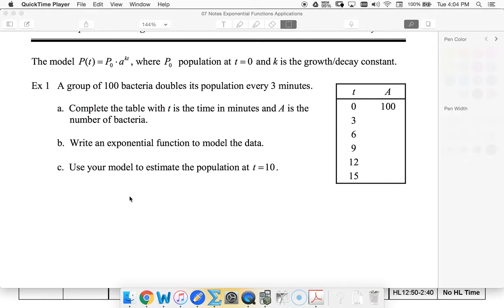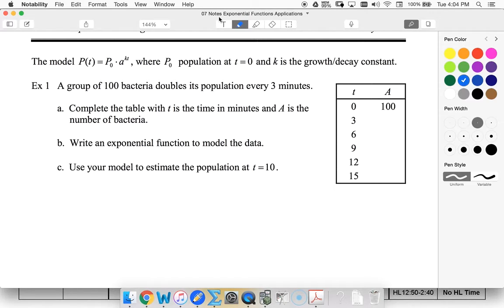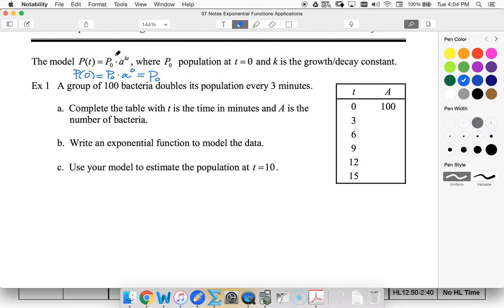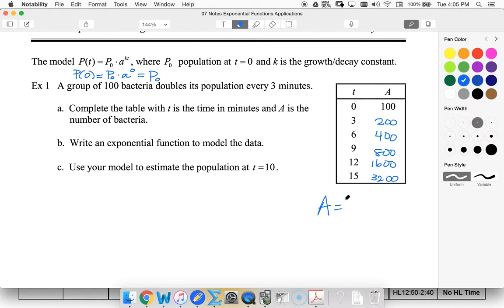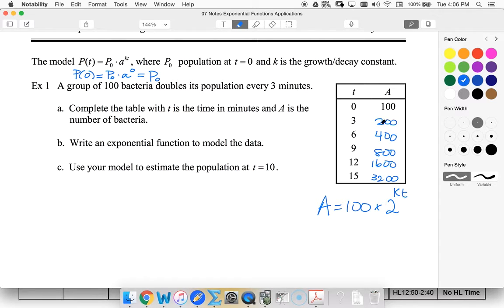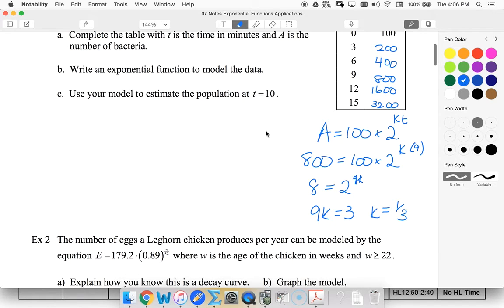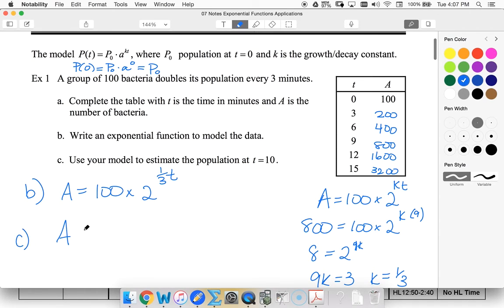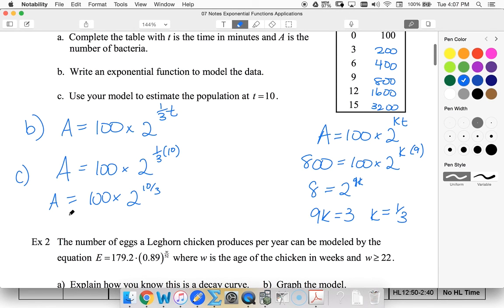04.07 Ex 1 Modeling bacteria growth